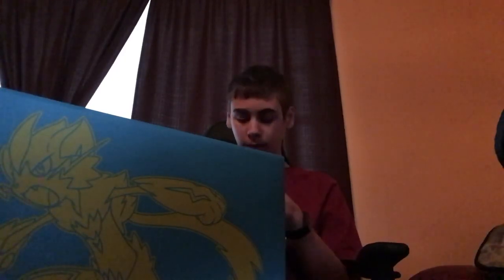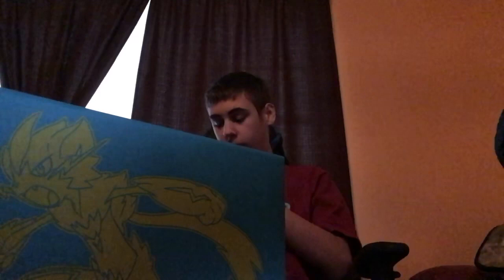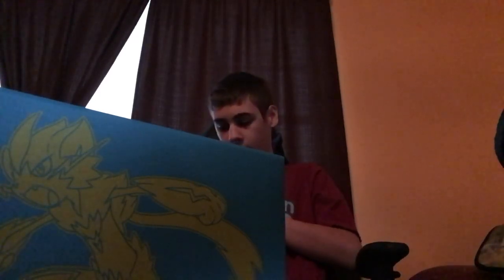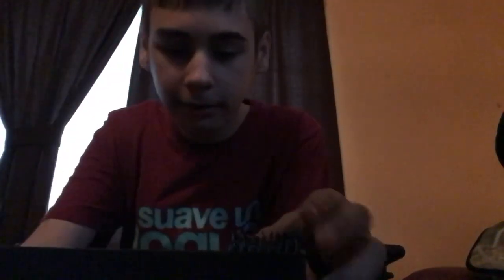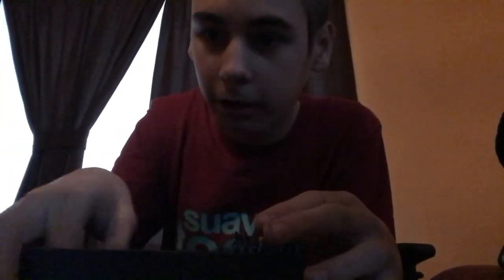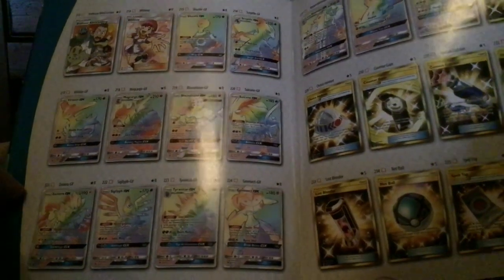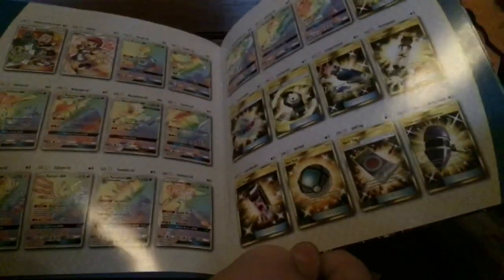LIVE Pokémon card Unboxing